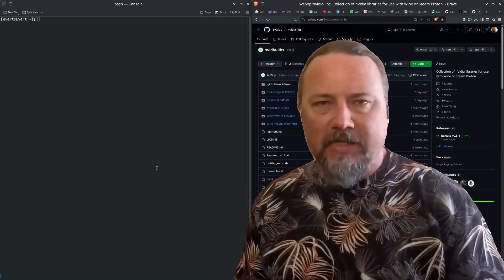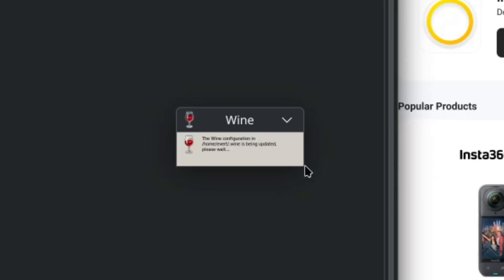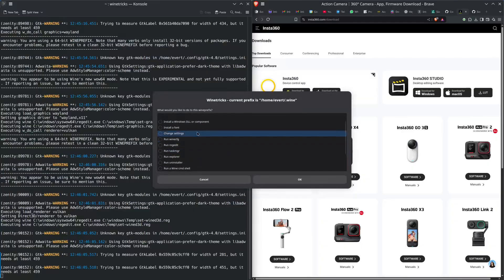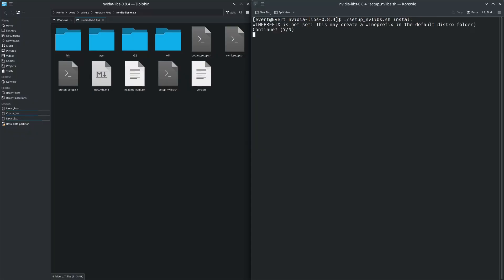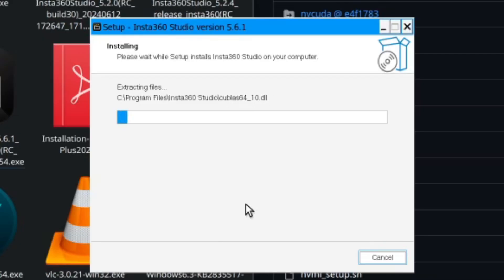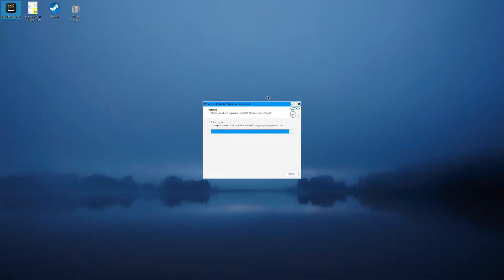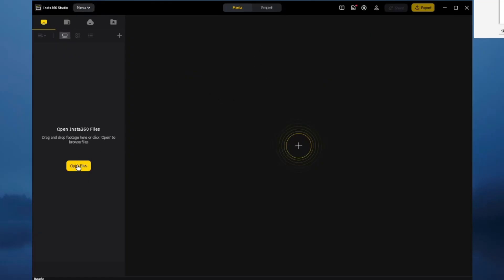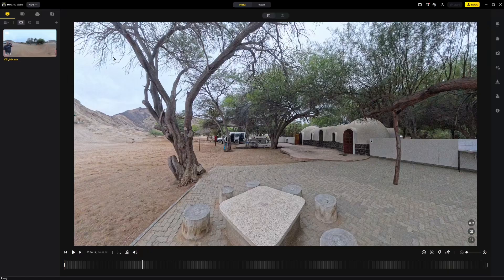Insta360 on default Wine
I've moved on from Bottles, and discovered that installing Insta360 Studio on the latest wine works really well.
The only trick to get full hardware acceleration out of your nVidia hardware is to install the nvidia-libs from this repository

Since this is the only Windows program that I have, I install it into the default wine prefix.